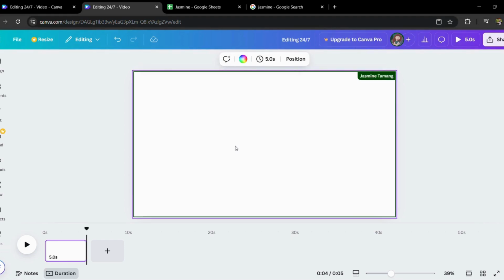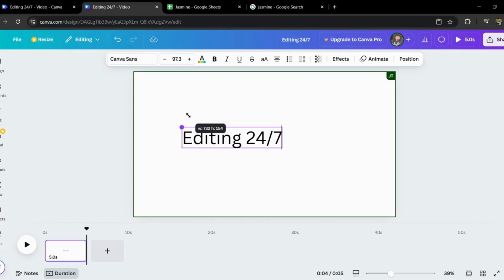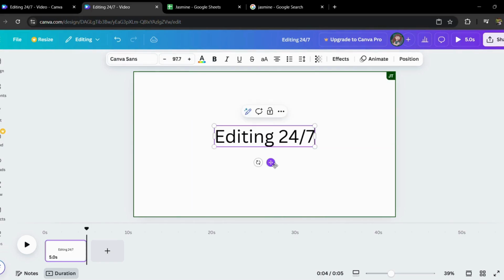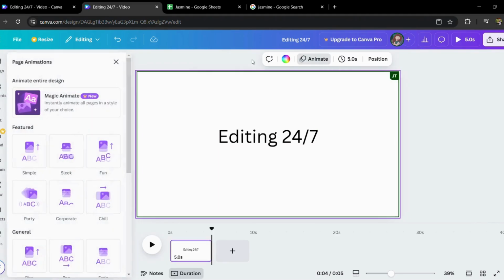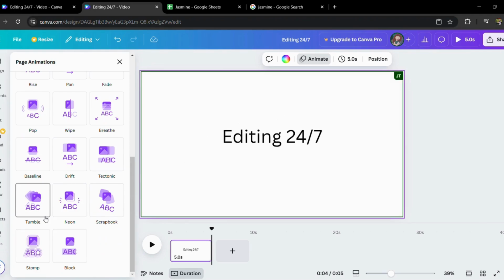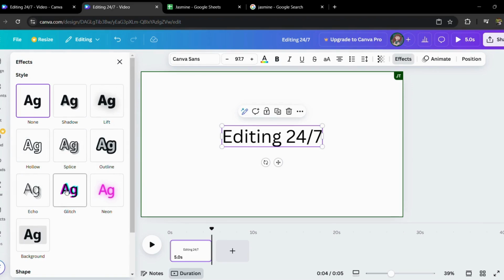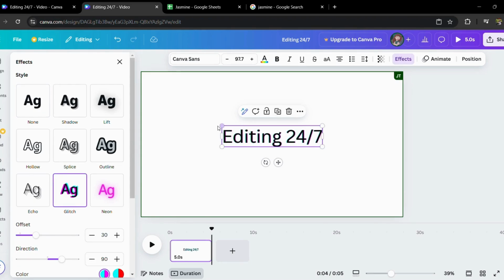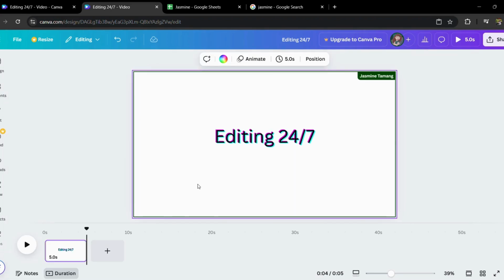How to Change into Glitch in Canva 2024?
Transform your designs with a cool glitch effect in Canva! In this tutorial, you’ll learn how to create and customize glitch text or image effects to give your projects a trendy, futuristic vibe. Perfect for posters, social media graphics, and more!

👉 More Canva Tutorials:
🎥 How to Add Effects in Canva
🎨 Canva Tips for Creative Designs